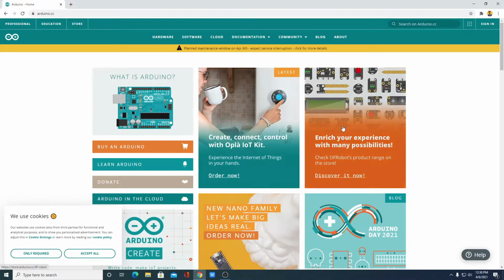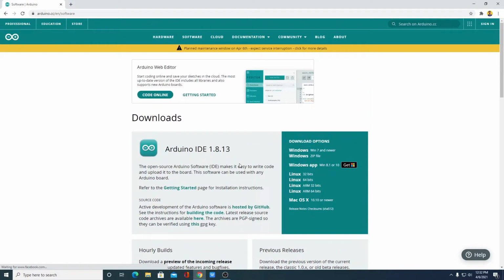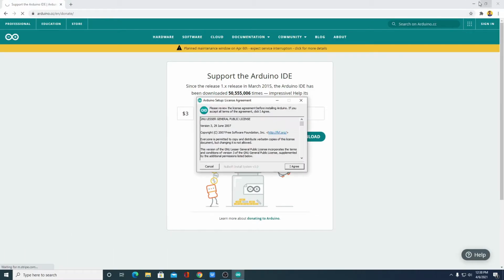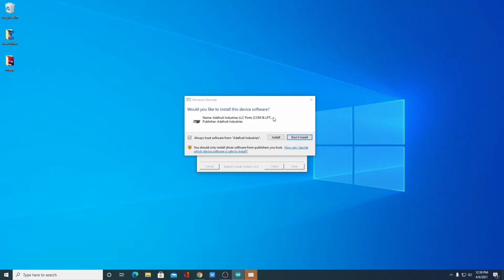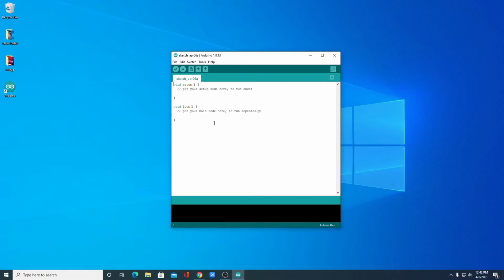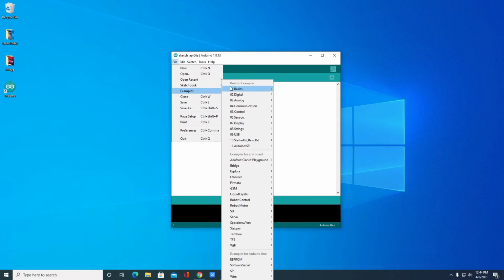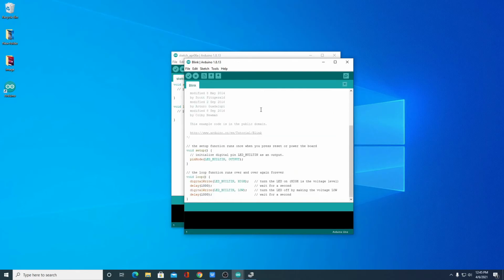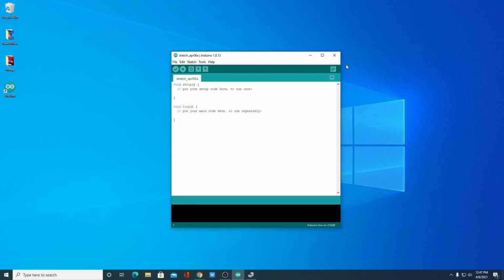How to Install and Setup Arduino IDE on Windows 10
In this video, we will learn How to Install and set up Arduino IDE on Windows 10. If you want to program your Arduino board, you can use the Arduino IDE. Here are the steps to install and set up Arduino IDE on Windows.

Video Highlights:
00:00 Introduction
00:11 How to Download Arduino IDE
02:03 How to Install and Setup Arduino IDE
03:25 How to Use Arduino IDE
04:19 Overview of Arduino IDE